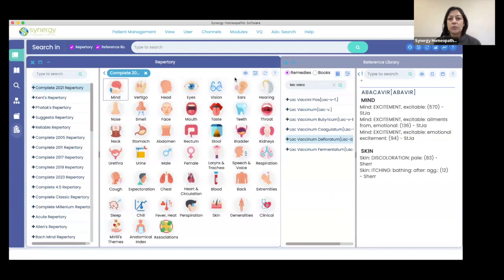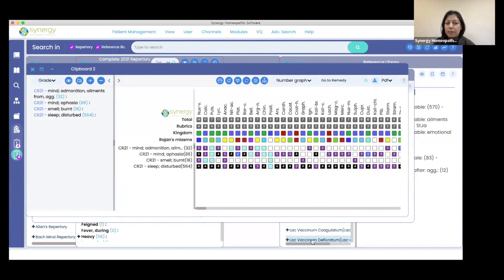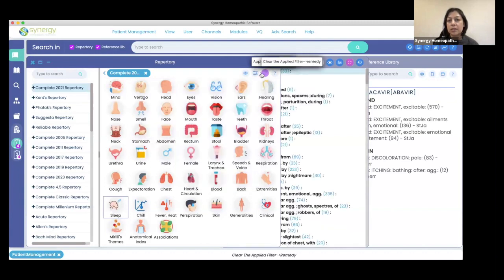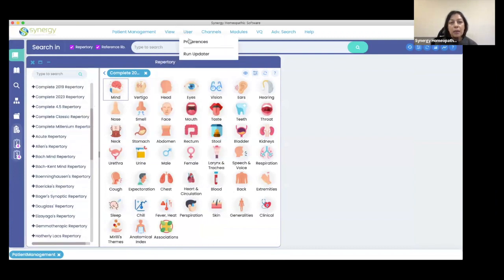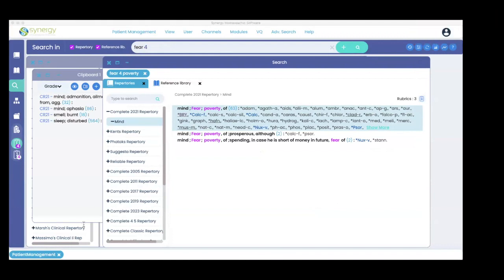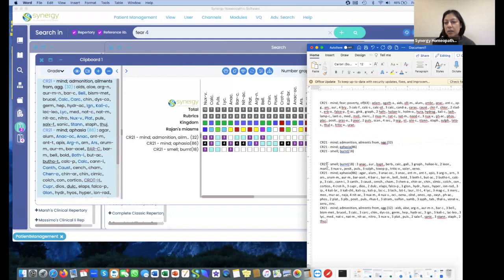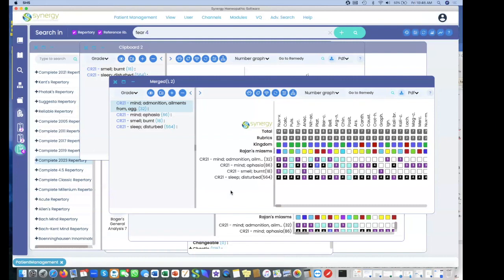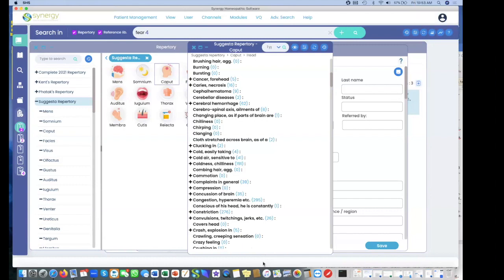SHS 1.3 Training - December 1, 2023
Roopali answers questions about the program from our SHS customers. She also introduces the recently released 1.3.3 update. Have questions after watching? Please write to us!